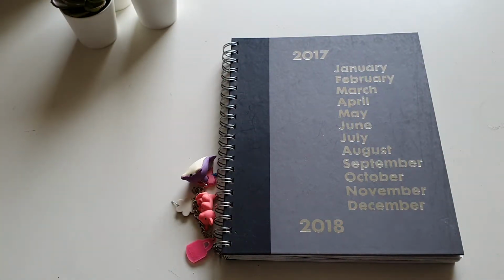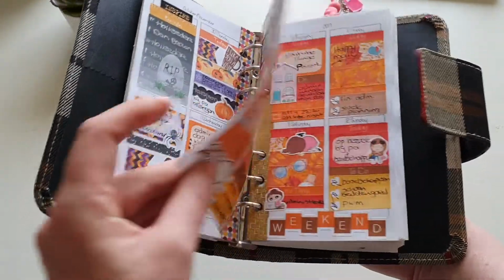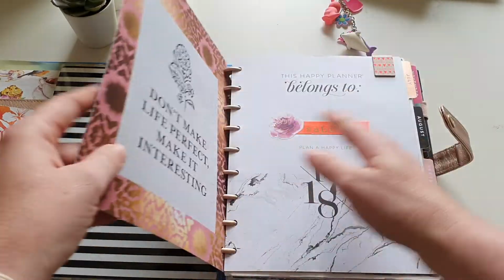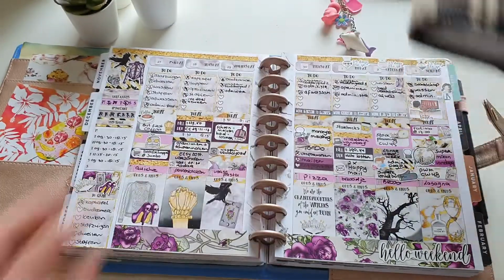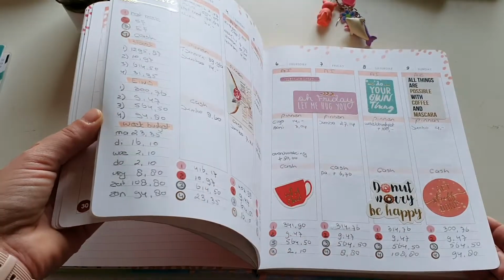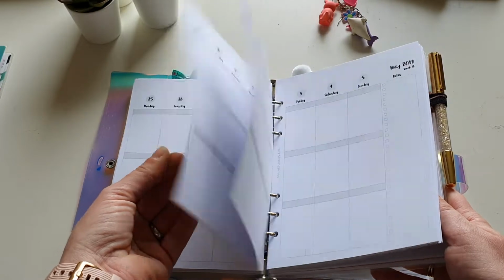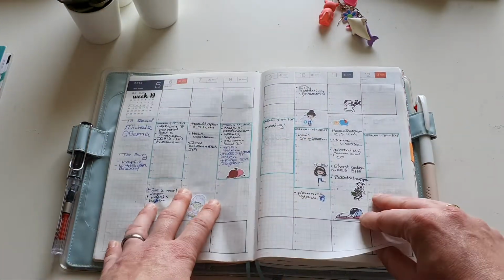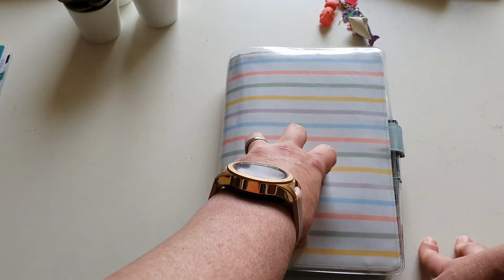Hobonichi/My journey to.....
I wanted to share my journey of multiple planners and how I ended up to the Hobonichi system.

I would love to hear about your journey and what type of planner or system ended up working for you.

Love Bree

planners in this video
Filofax
Happy Planner
Hobonichi A5 Cousin + (A6 weeks)
Hema Vertical layout